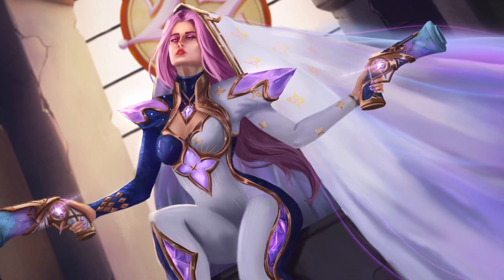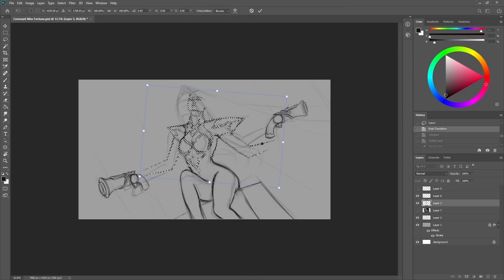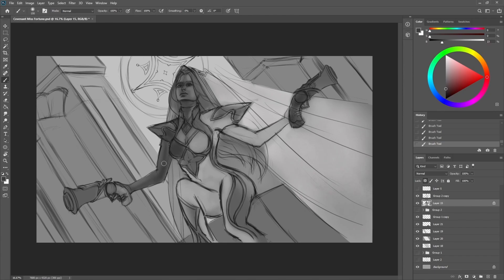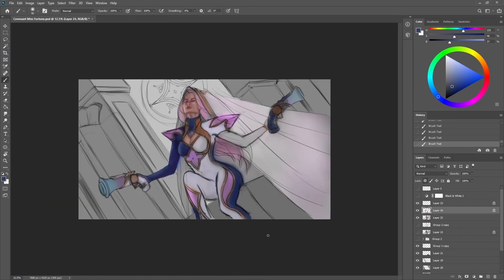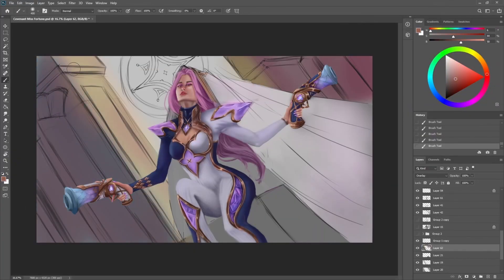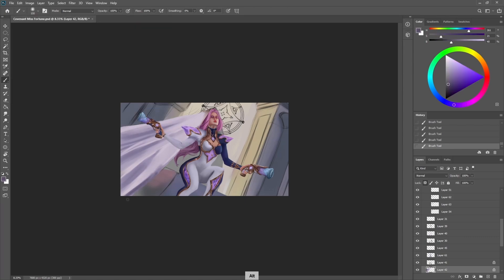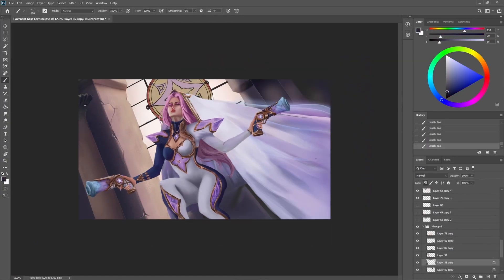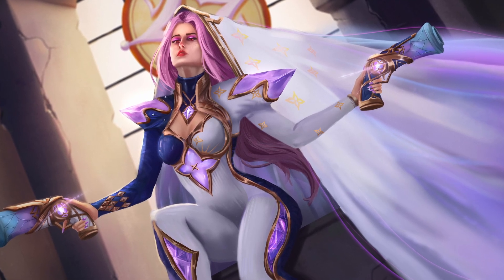How I Painted This League of Legends Splash Art - Digital Art Process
After practicing drawing and painting for a while, I decided to try one more time to do another splash art painting. This digital illustration was also a big challenge because I had to draw and paint the entire thing on my own. In this video I go through the process of creating the splash art. I go through the thumbnail stage to drawing, adding color and finally rendering of the illustration.

Here is the splash art illustration of broken covenant miss fortune

00:00 Intro
00:09 Thumbnails
00:35 Drawing
01:55 Values
03:30 Colors
03:55 Rendering